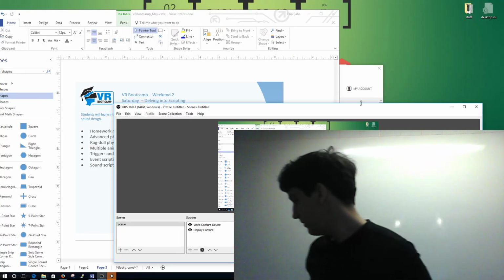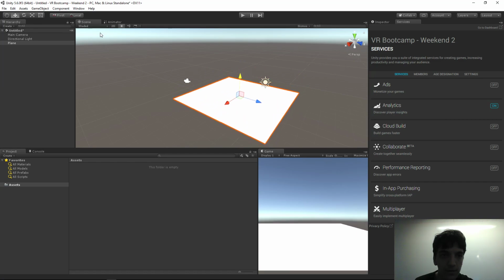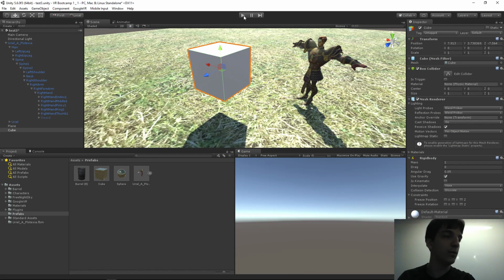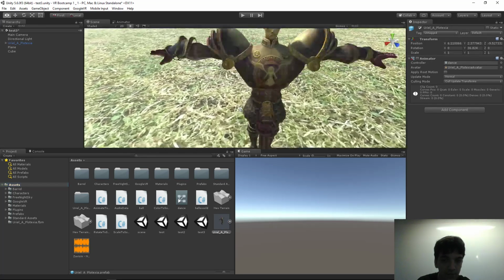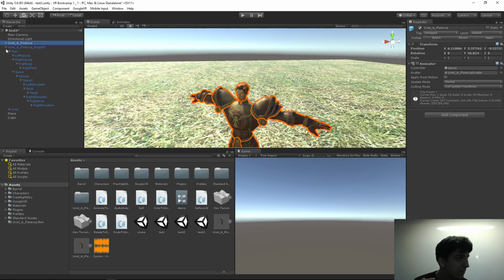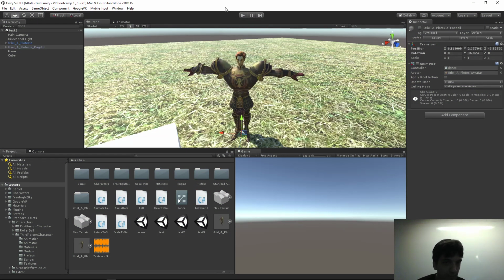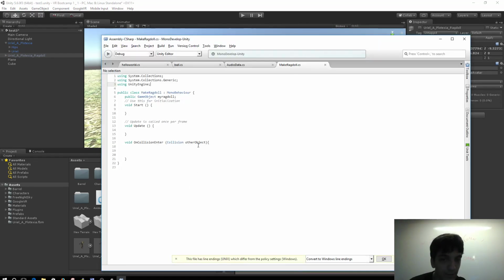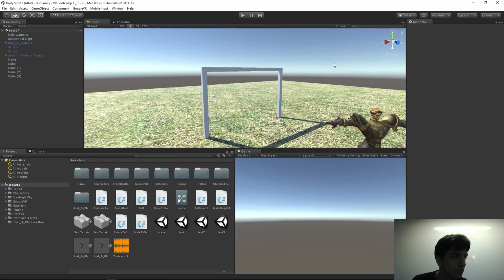VR Bootcamp Beginner 3 - June 3rd - Part 1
Events & More Scripting